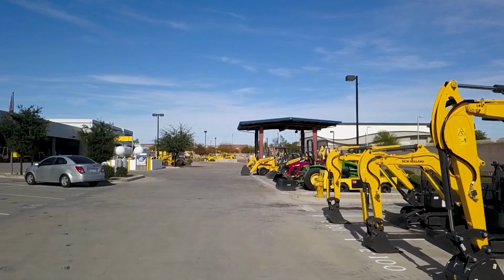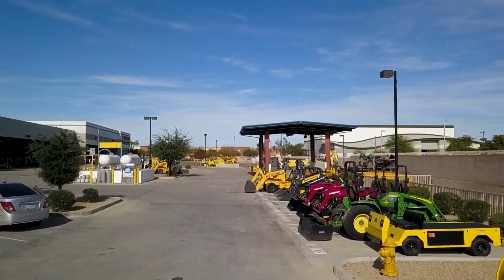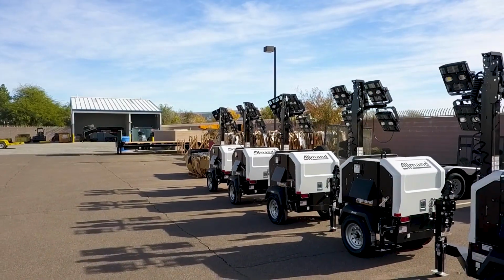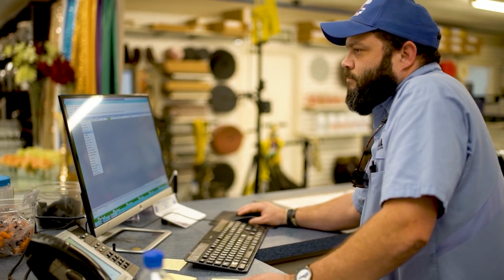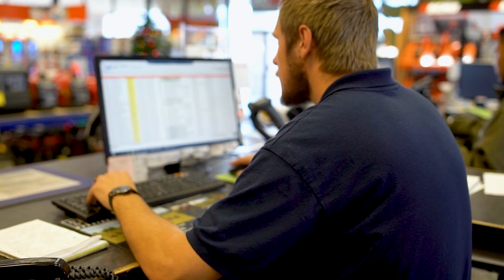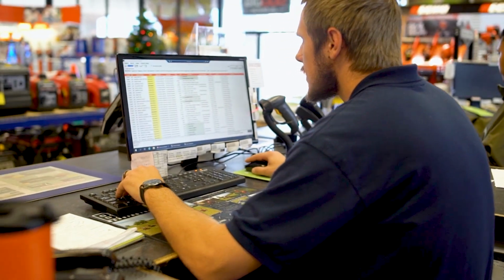Anthony Powter, Lease Crutcher Lewis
Using Excel to manage inventory, particularly when you're needing to enter particular codes and then fill out invoices, just took too much time for Lease Crutcher Lewis - and worse still, the inability to scale didn't jibe with the company's growth plans. Point of Rental has helped automate that for their job sites.

Contractors also have additional rules that don't typically affect other rental companies. Fortunately, Lease Crutcher Lewis partners with Point of Rental, and the two worked together to build reports that showed them the information they were looking for so they could keep their team operating legally and fulfilling their contractual obligations to their owners.

The data within the software also drives their investments - they're able to see which equipment they need more of and which they can get rid of much more easily. See how Point of Rental can benefit your construction business